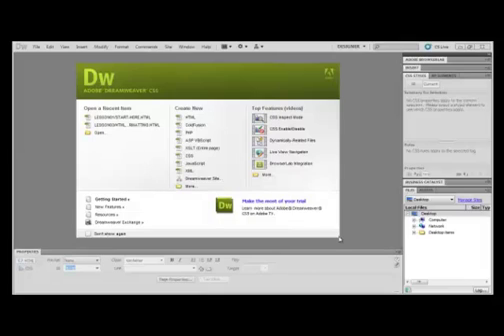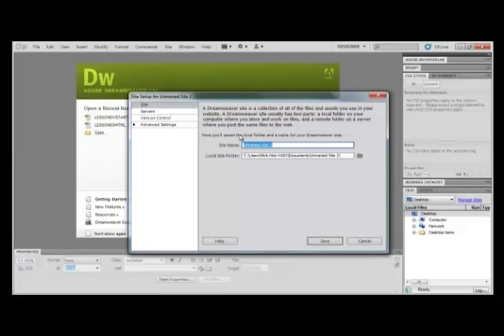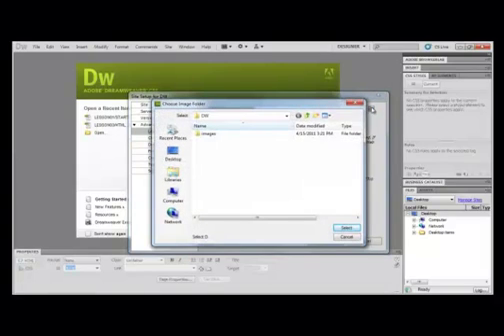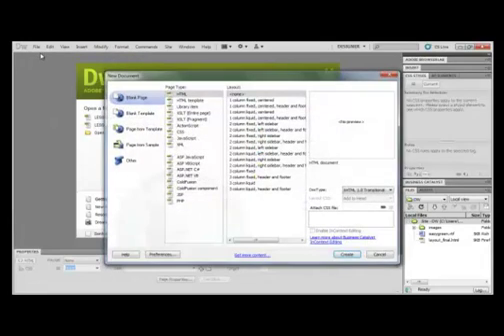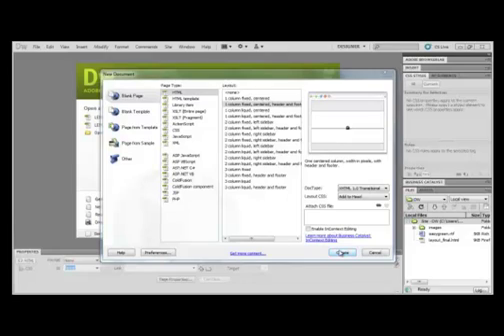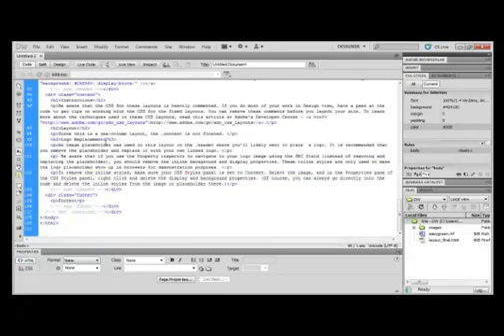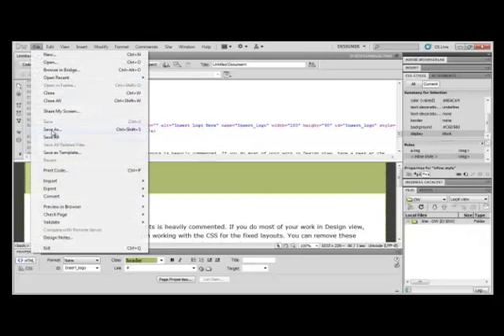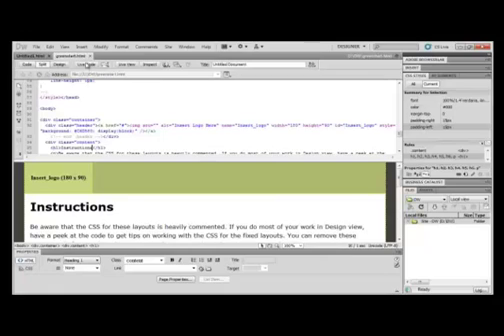Dreamweaver Tutorial : How to Create a Website in Adobe Dreamweaver CS5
In this Dreamweaver Tutorial, SkillForge Dreamweaver Instructor Kalin describes how to create a website using Adobe Dreamweaver CS5. This content is from our live, instructor-led online Adobe Dreamweaver CS5 Training course. To learn more, visit our Dreamweaver Course and to see our other courses, including Photoshop, InDesign and Illustrator